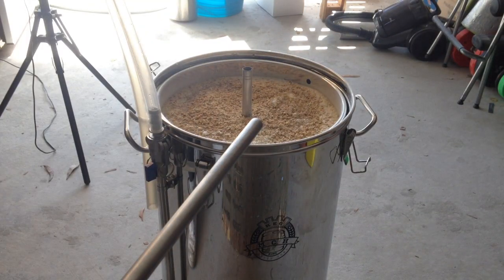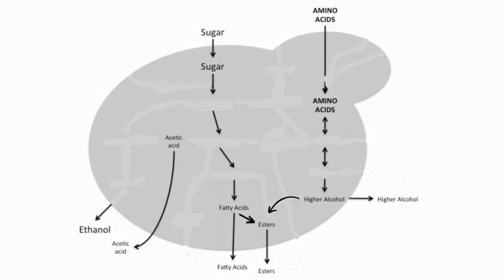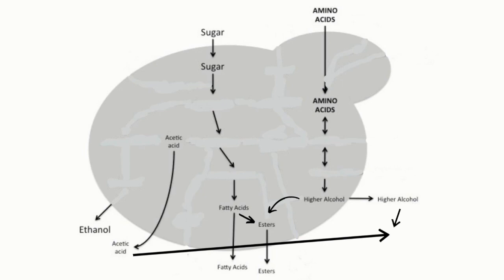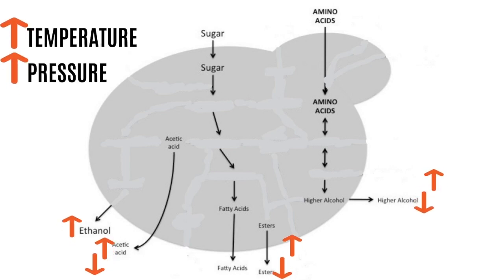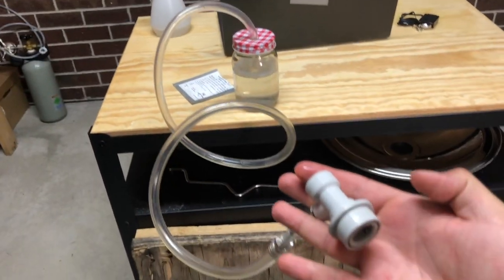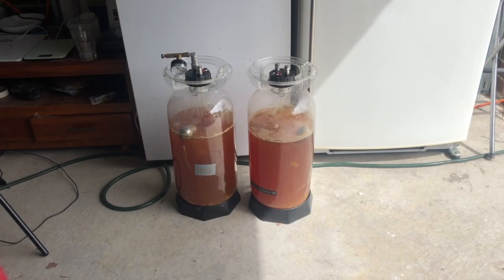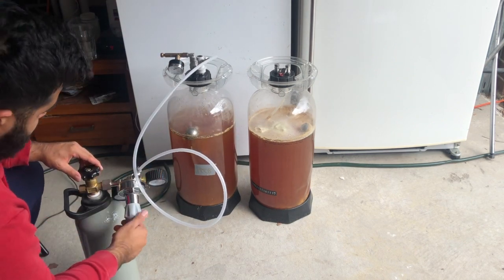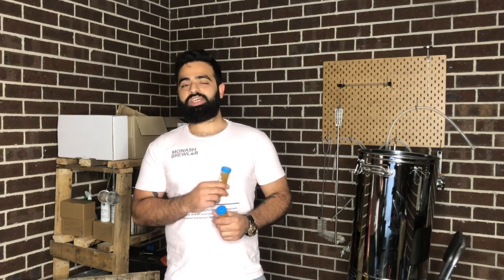Yeast Under Pressure | Homebrewing Experiment 1 (Pressure Fermentation) | Part 1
Putting pressure fermentation to its ultimate test!

In this video I brew two beers with identical recipes to see if fermenting under pressure makes any difference, explain the science behind it and how yeast behaves under pressure.

Pale Ale recipe I used in the video can be found